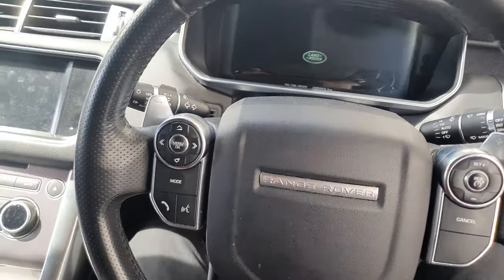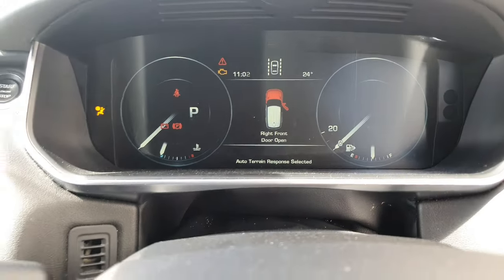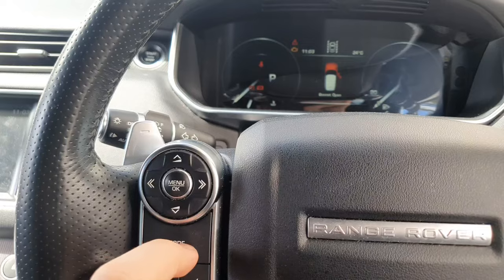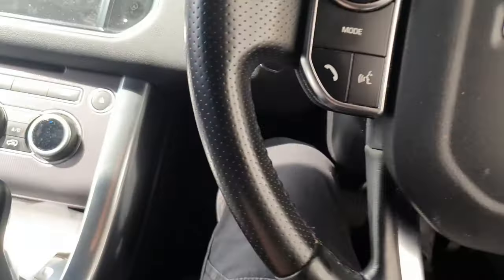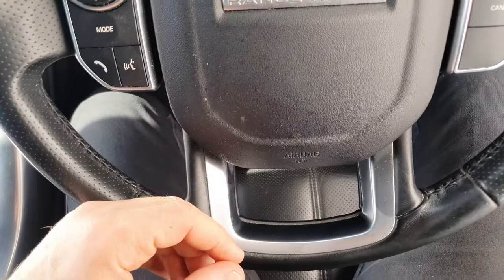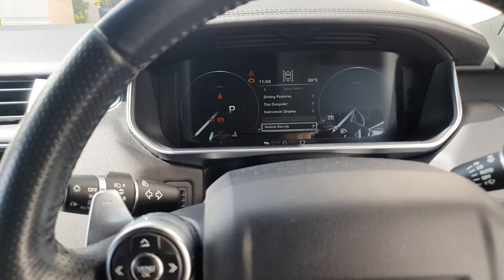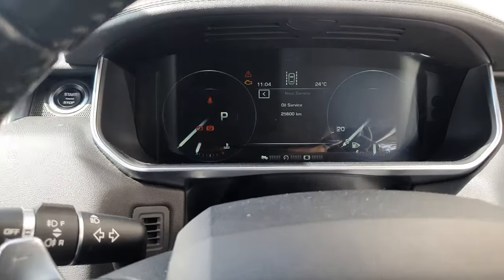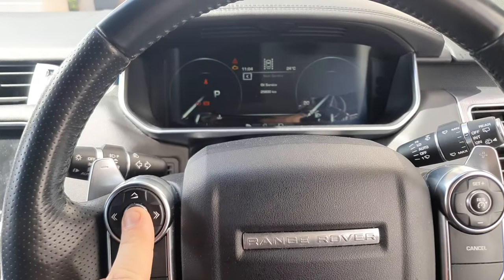Range Rover Sport 2014-2022 (L494) Service Reset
Hi guys another service reminder rest today on a Range Rover Sport 2017 model, this works from models starting at 2014 all the way to 2022 models.